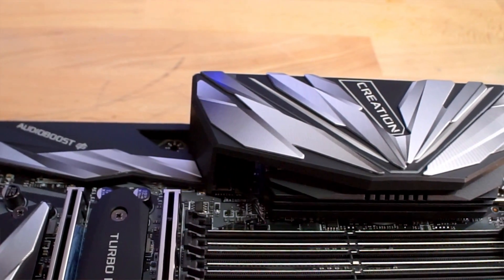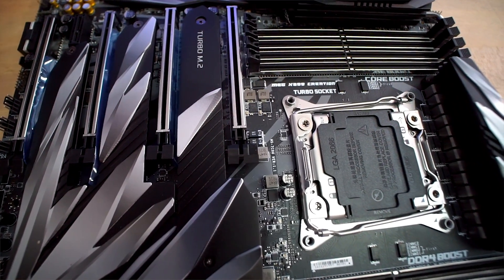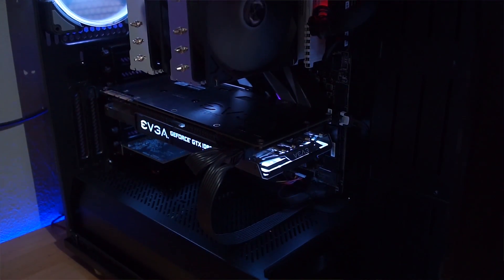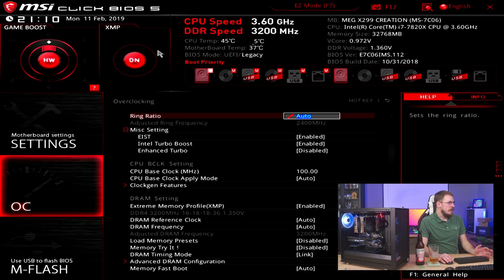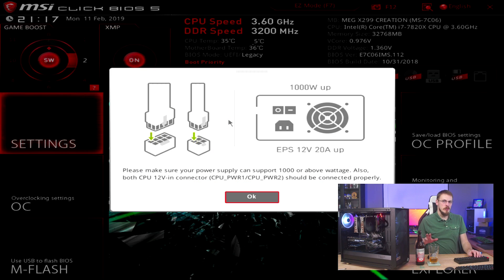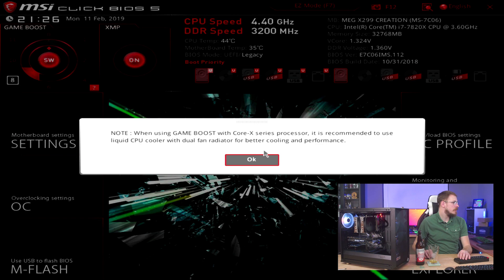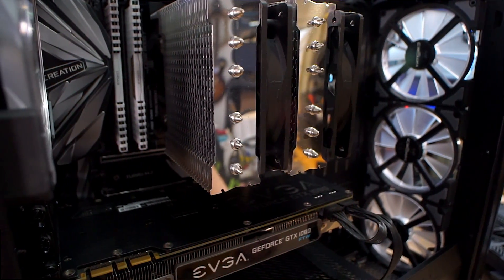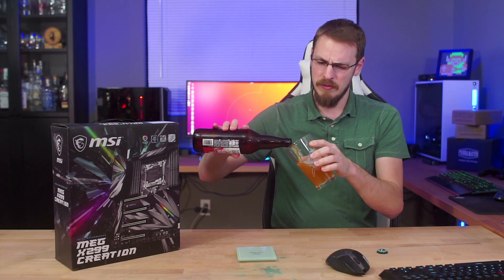A motherboard for Content Creators??? - MSI MEG X299 Creation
Choosing the right motherboard as a gamer can be a difficult experience... and even worse when you're looking for a more professional workflow.  Today we're going to take a look at the MSI MEG X299 Creation motherboard built for content creators, and see what additional features it has, and if it's worth the $599 asking price.

Today's brew is from Ninkasi down in Eugene, OR, and I believe it's a new seasonal release for them.  Heart and Science is a NW style Dry-hopped IPA.  6.8% and 48 IBU.  Tons of citrus and floral hoppyness, but without beight either too sweet of too 'dank'.  Honestly, probably a better summer release than a winter seasonal, but very good either way.

Parts List: (Amazon/Newegg)
MSI x299 Creation
Intel i7-9800X 8-Core 4.4GHz
Corsair 4x8GB 3200 C16
EVGA RTX 2070 8GB
EVGA 850W G3
Kingston A1000 480GB NVMe
In Win Crown 140mm Kit
Scythe Fuma RevB (Stock Speeds Only, No OC)